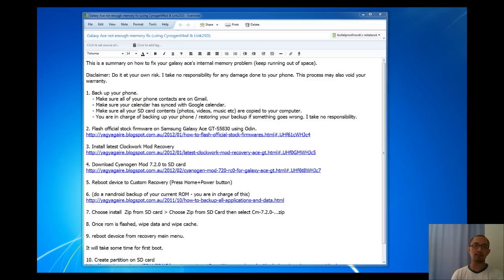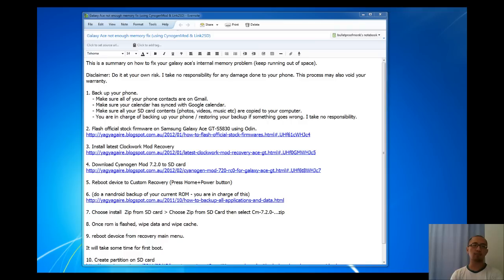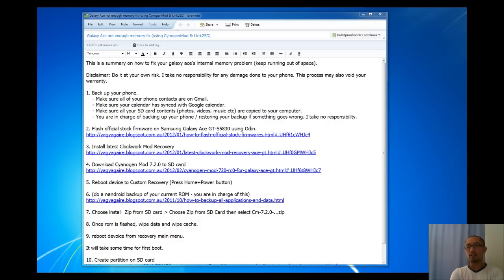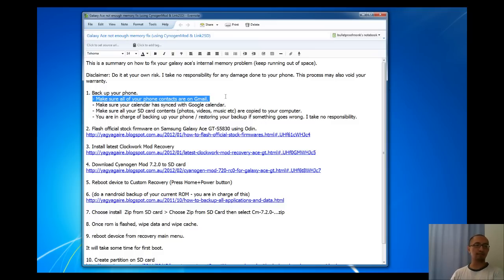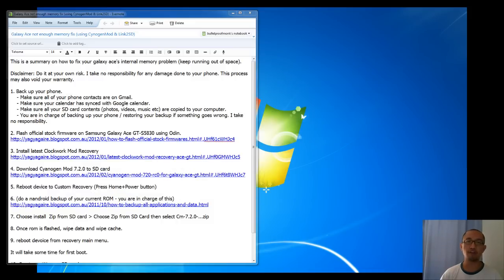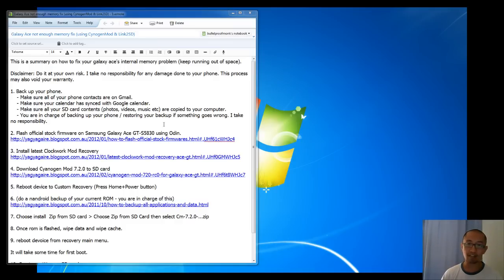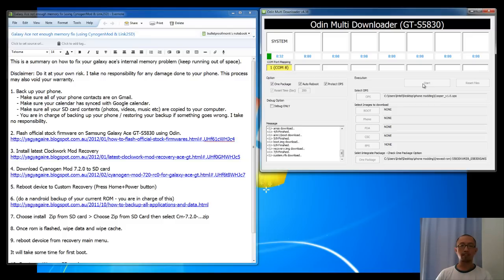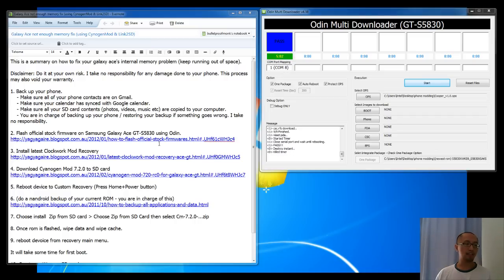Samsung Galaxy Ace not enough memory fix part 1 (Rooting + Cyanogen Mod + Link2SD)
**LATEST UPDATE 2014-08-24: Since this phone is so old now - I don't think any of the new models have this little internal memory - the video no longer applies to current models of the samsung galaxy ace. Also the links I have found when I made this video have all disappeared. Think of this video as a guide to modding phones rather than following it to the letter.

My Samsung Galaxy Ace came with 180MB of internal memory. Most apps require themselves to be installed on internal memory, and they also store cache on the internal memory. After a few weeks my internal memory runs out.
After googling/youtubing several hours I pieced together several tutorials to make it work - but it was a real struggle. I thought I would share with you how I did it.

Links required:
2. Flash official stock firmware on Samsung Galaxy Ace GT-S5830 using Odin.

3. Install latest Clockwork Mod Recovery

4. Download Cyanogen Mod 7.2.0 to SD card

6. (do a nandroid backup of your current ROM - you are in charge of this)

10. Create partition on SD card